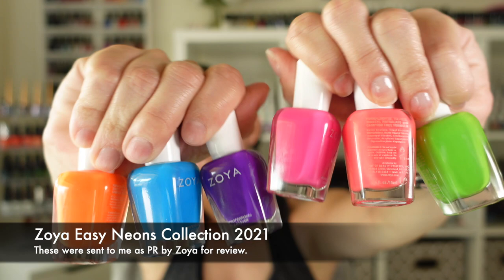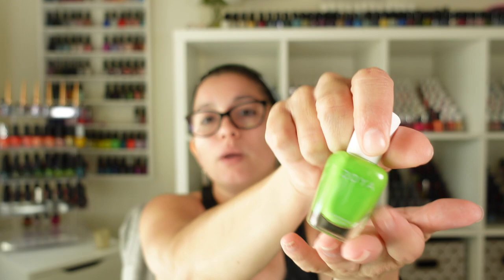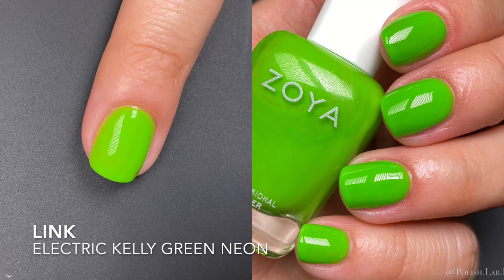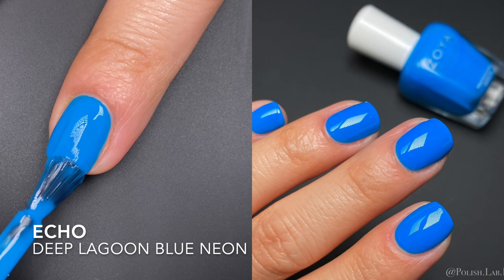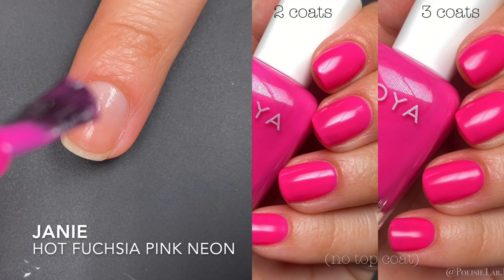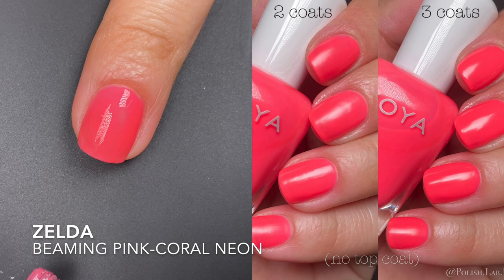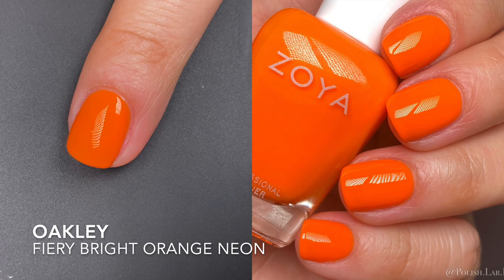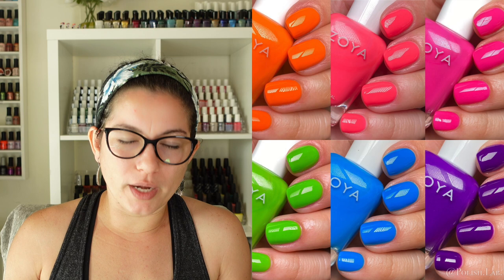Zoya Easy Neons Collection 2021 | Review, Live Swatches & Swatch Pictures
In today's video we are going to review the Zoya Easy Neons Collection.  Zoya sent this to me for review, and this is a Spring to Summer transition collection (this is not their Summer 2021 drop).  We are going to dig up what is up with these polishes and why there has been some controversy about them!

-L, x0x0